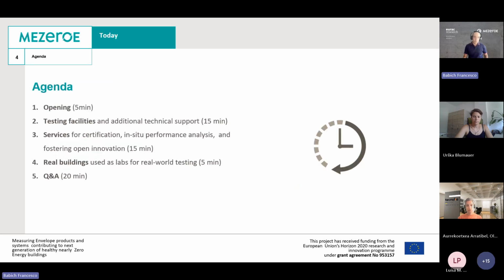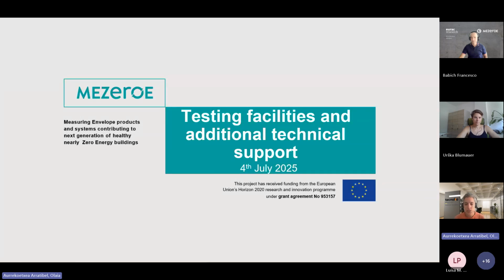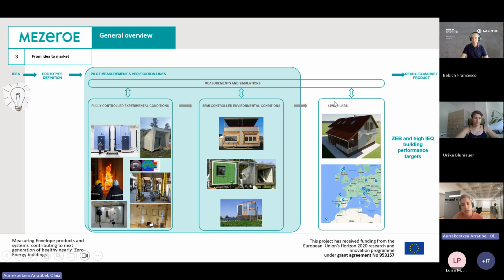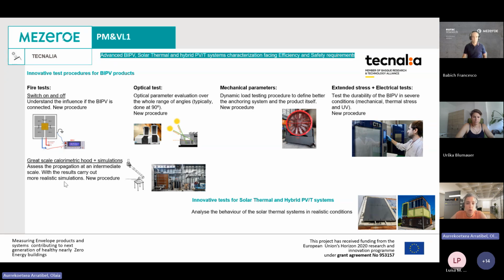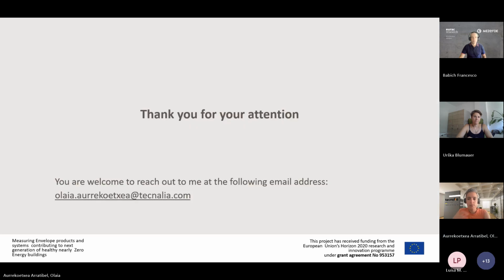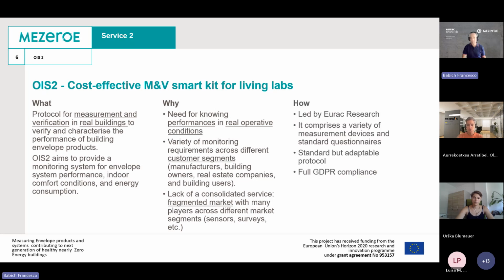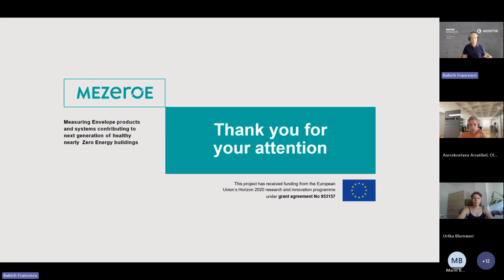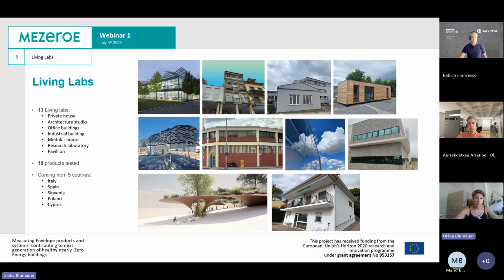Webinar replay – New Testing & Development Solutions for Envelope Components.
🔹 Welcome & Introduction (5 min)
🔬 Testing facilities & technical support for innovators (15 min)
📜 Certification services, in-situ performance testing & open innovation enablers (15 min)
🏢 Real buildings as living labs – bridging lab results with reality (5 min)
❓ Q&A – your chance to ask the experts (20 min)